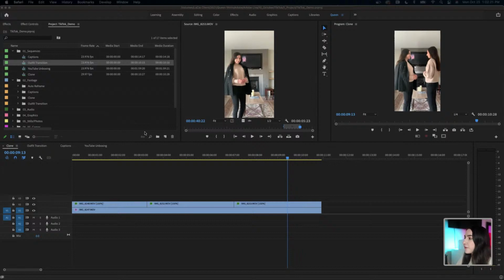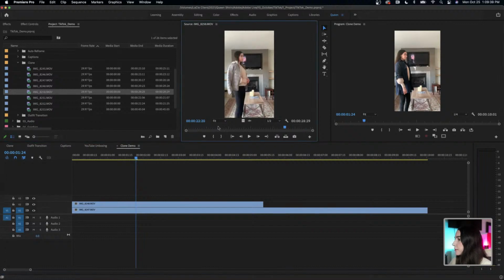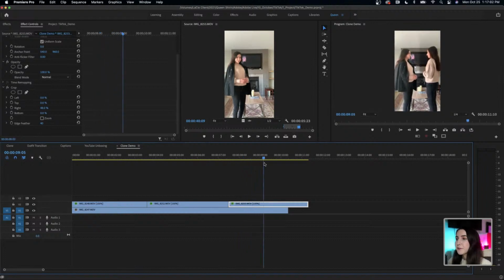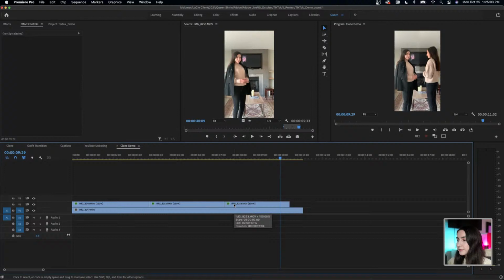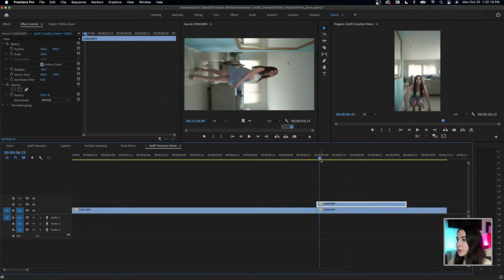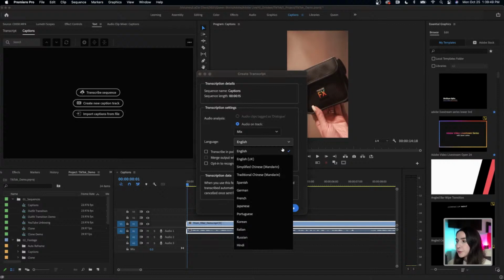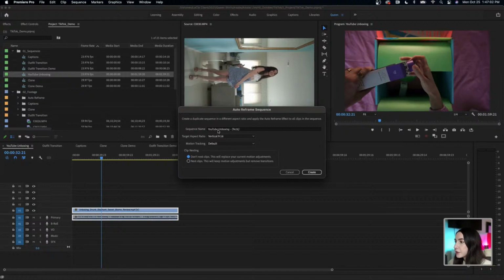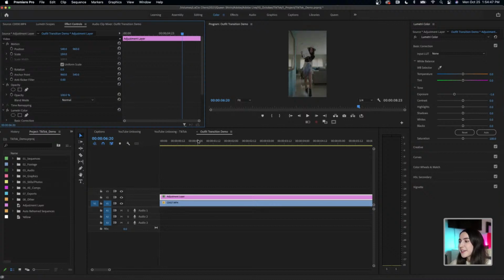Techniques to Boost Your Workflow in Photoshop | Adobe Creative Cloud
Learn how to edit TikTok videos in under an hour with Shirin! Tune in as she shares how to create captivating vertical videos from start to finish.

Chapters
00:00 Start
03:12 Setting up a preset for TikTok
07:25 Setting the frame rate
10:35 Checking footage for crossover when creating a “clone”
16:06 Feathering footage to blend footage
18:50 Matching lighting on the two clips by adjusting Exposure
23:25 Ripple Edit Tool and shortcut
28:39 Rotating the frame from horizontal to vertical
31:14 Creating a match-move effect
38:23 Using the Captions workflow in Premier
40:03 Creating a Transcript from existing audio
42:29 Create Caption options
45:07 Editing styles of captions
47:04 Auto Reframe Sequence
51:09 Making shorter clips for Tik Tok - adjusting frame rate
53:25 Auto Reframe settings